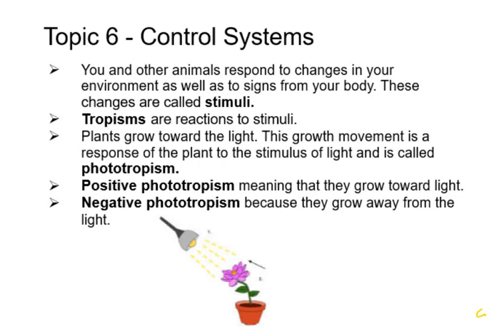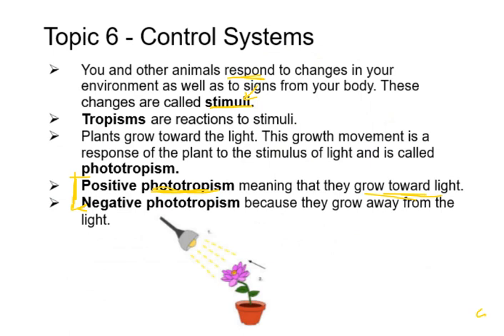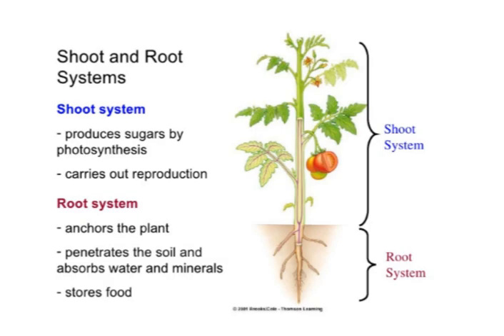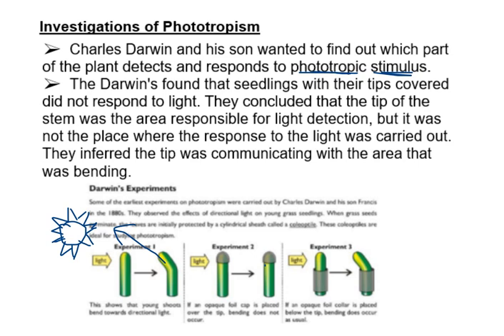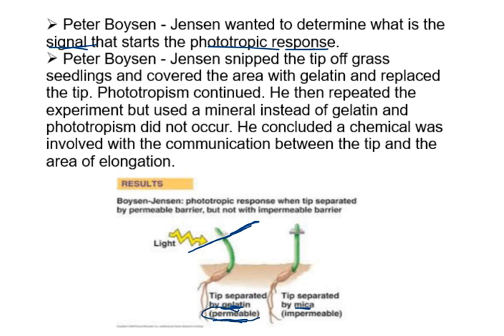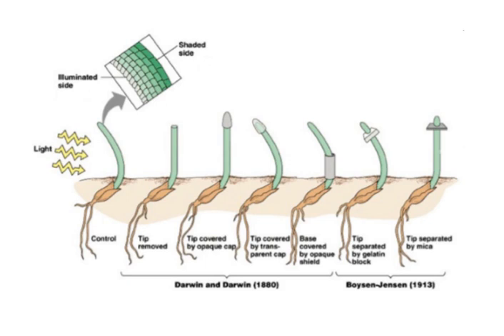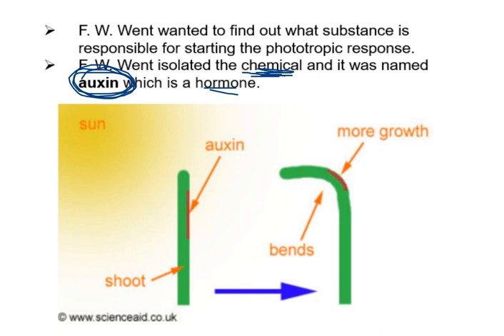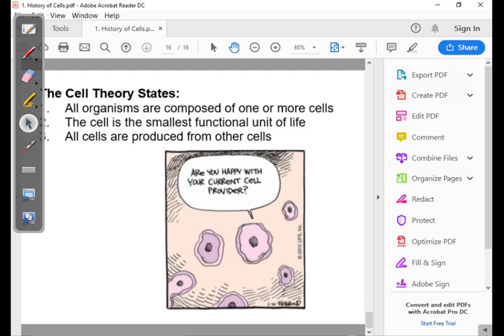6. Control Systems